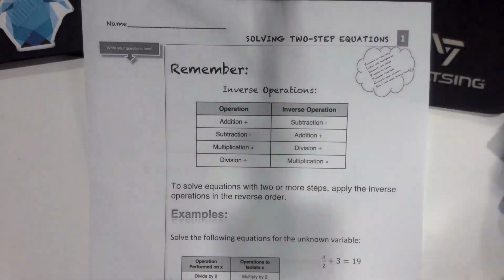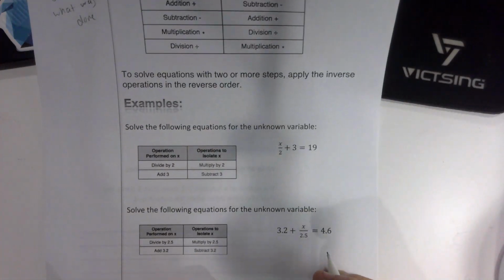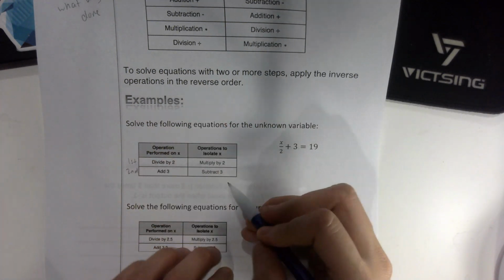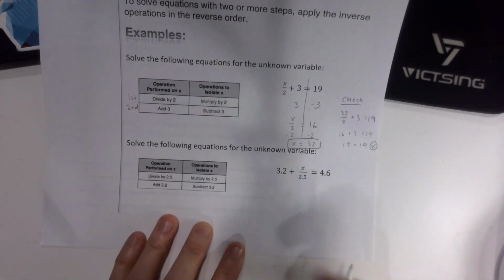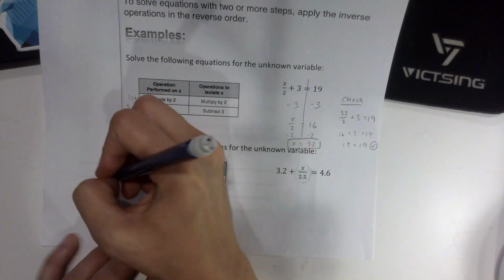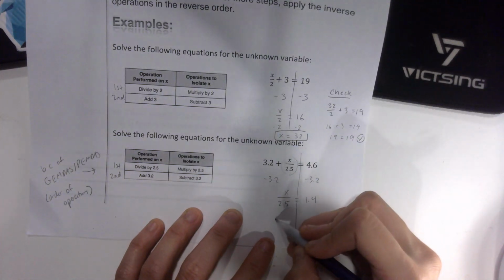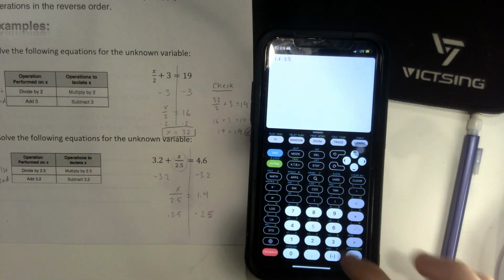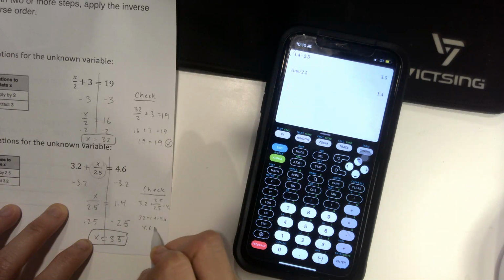B03.2: Two Step Equations